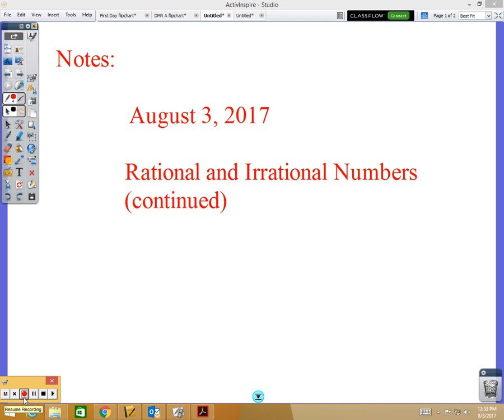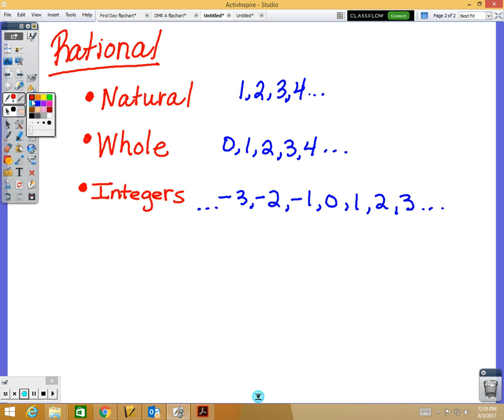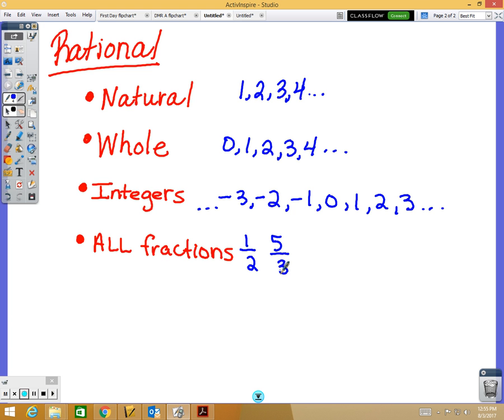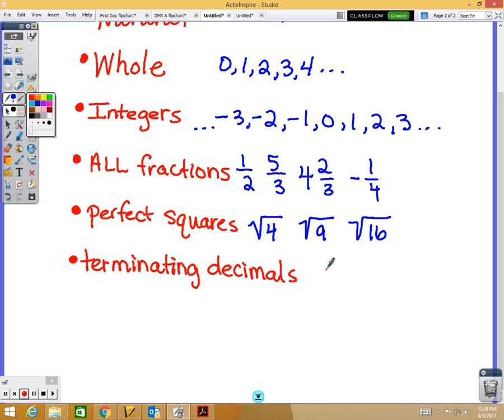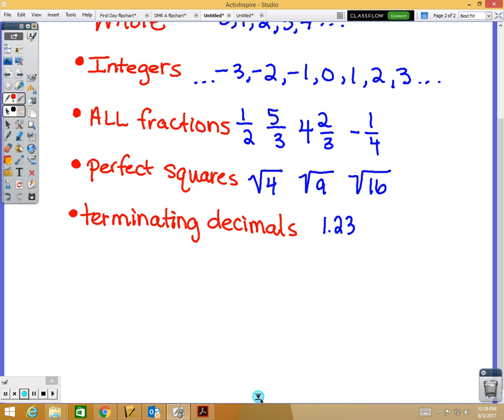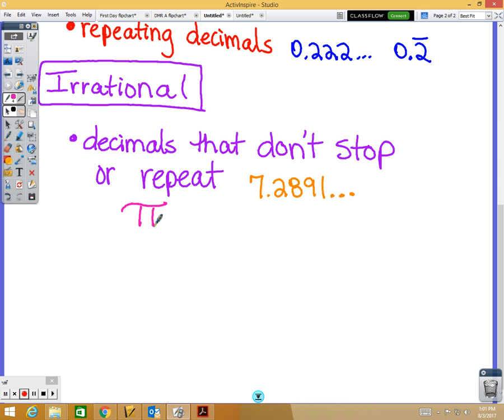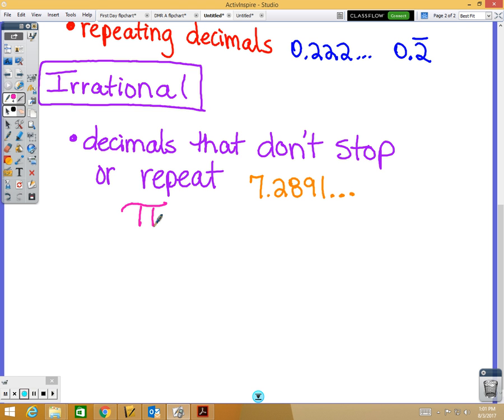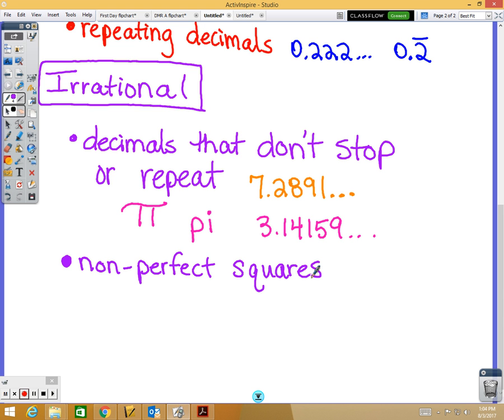Thurs 8 3 17 Period 5 and 6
Rational and Irrational Numbers (continued from Wednesday 8.2.17)